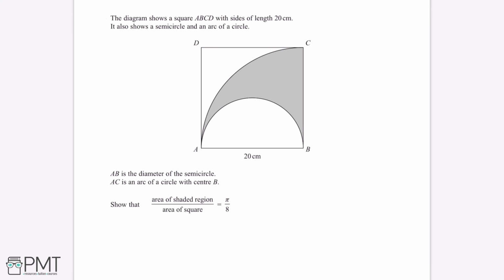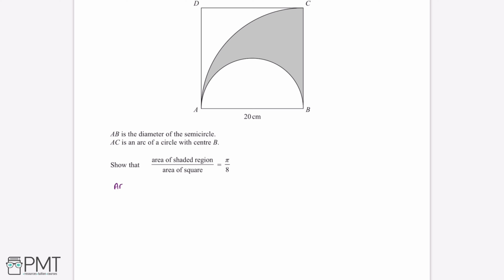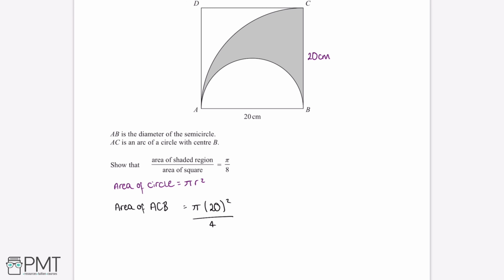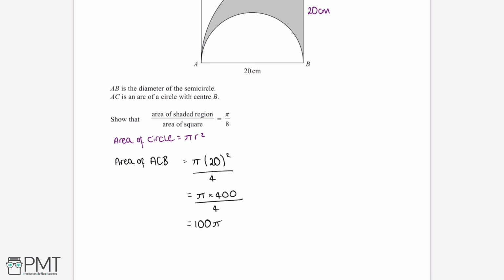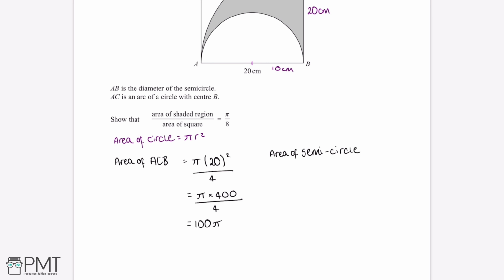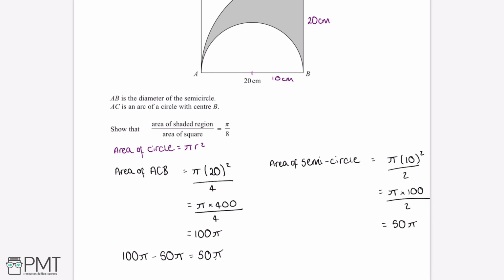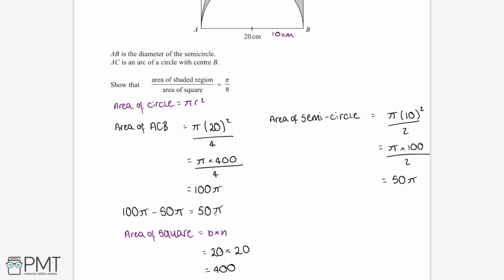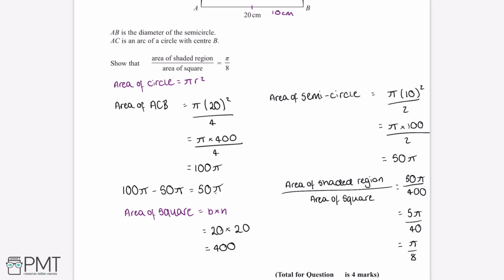Properties of Circles (Higher) - Q6 | Maths GCSE | PMT Education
This is the video solution for our Mathematics GCSE Properties of Circles (Higher) Questions by Topic. You can watch all the videos for this question set in this playlist